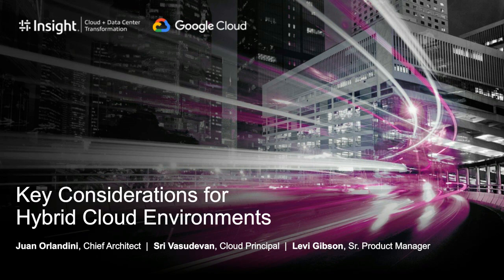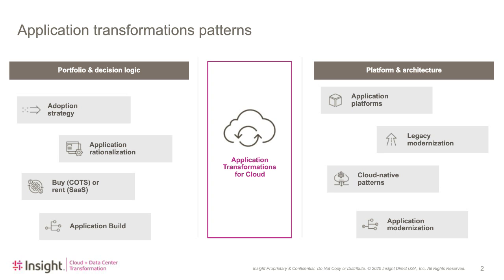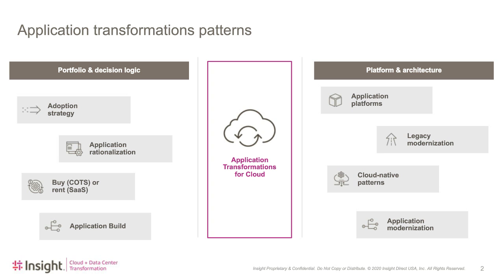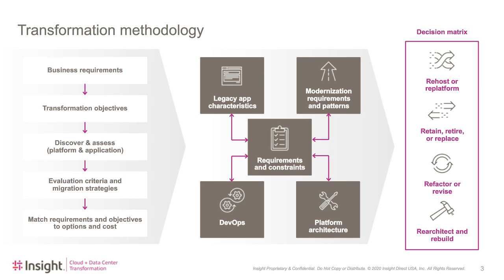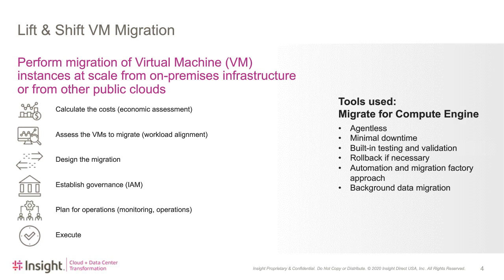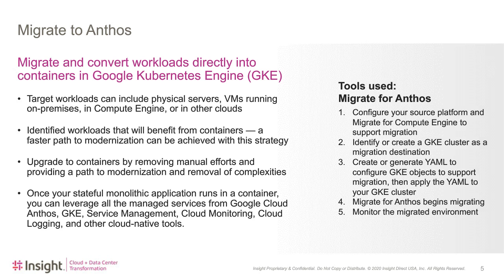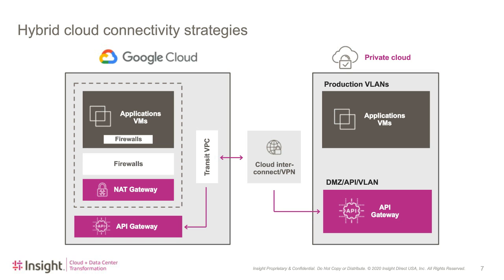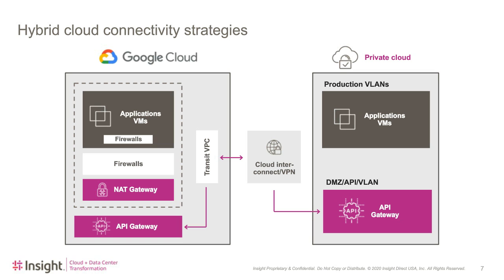Webcast: Key Considerations for Hybrid Cloud Environments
Cloud platforms offer scalability, automation, easier innovation, and cost savings, but there are important questions to consider to achieve optimal performance and business outcomes.

During this webcast we’ll cover best practices for hybrid cloud environments, including which workloads thrive in public cloud, how to execute migrations, and how to ensure your data is properly managed and secured.

Agenda:
- Suitability of the application for a hybrid environment
- Maintaining compliance for data in the cloud
- Cloud cost optimization and financial planning
- Technology and tools for a hybrid cloud strategy
- Product integration across cloud platforms